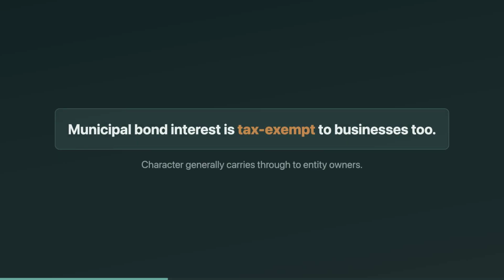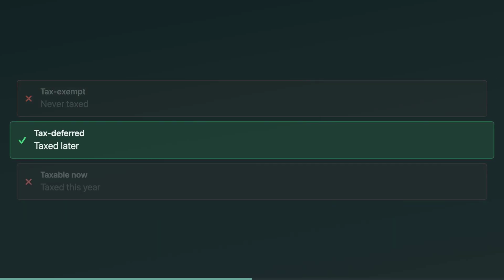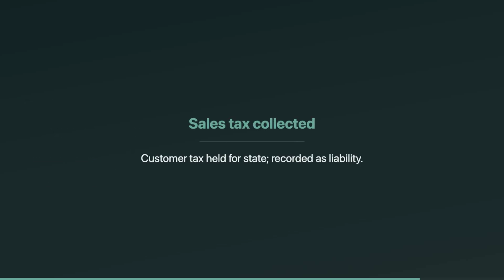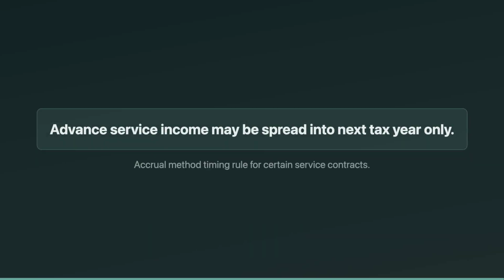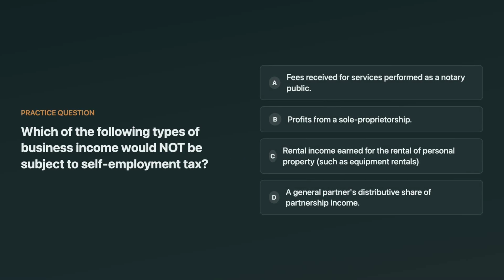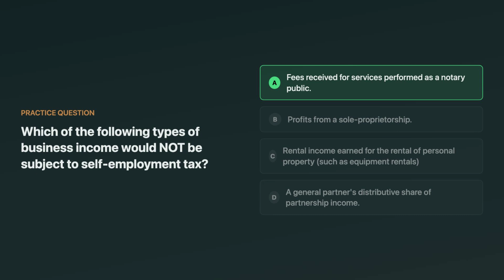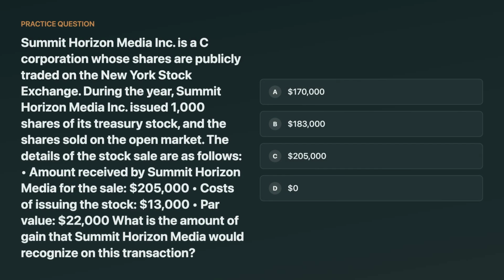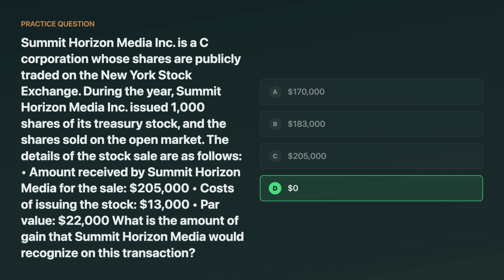EA Exam Course: Business Income: Taxable vs Excluded vs Deferred (Loans, Sales Tax, 1031)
Unit 2.3: Business Income
Lesson 1: What Counts as Business Income (and What Doesn’t): Taxable, Tax-Exempt, and Deferred Items

0:00 Intro
0:05 Receipt Buckets
0:30 Tax-exempt
0:56 Tax-exempt vs Tax-deferred
1:22 Not Income
1:49 Sales tax collected
2:12 Next year
2:34 Practice Questions

Enrolled Angel — EA Exam Prep